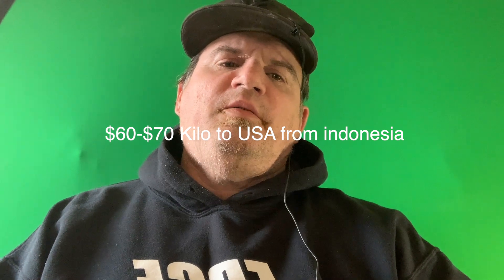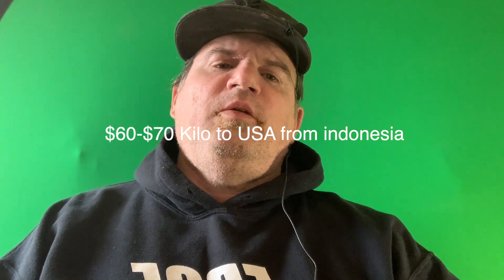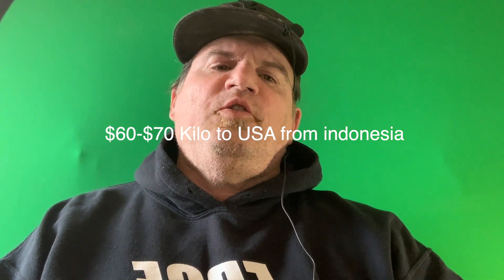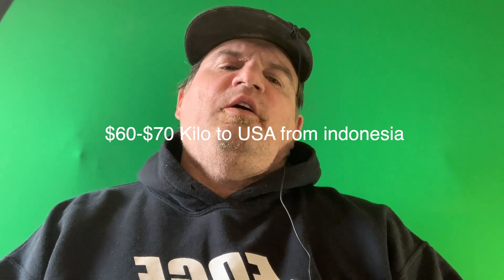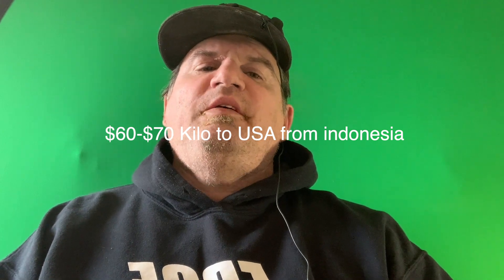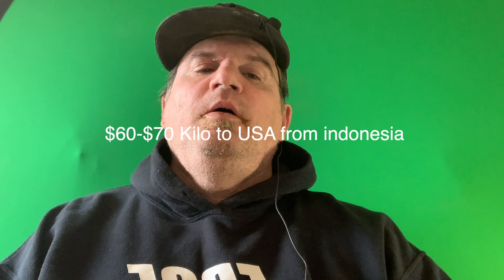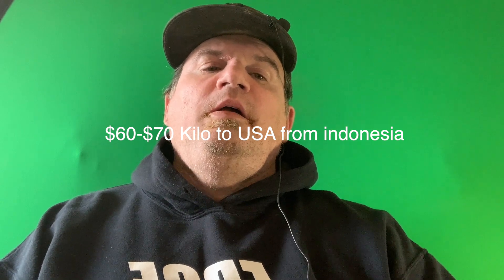buy from this distro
Jefri mange Da